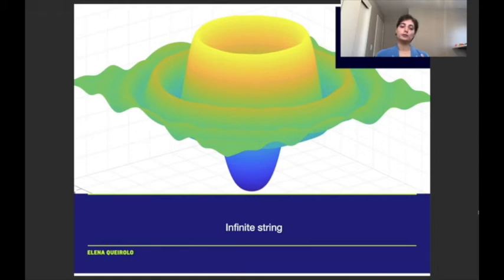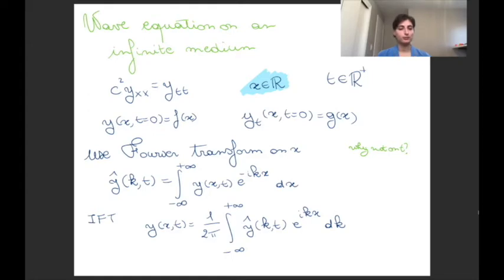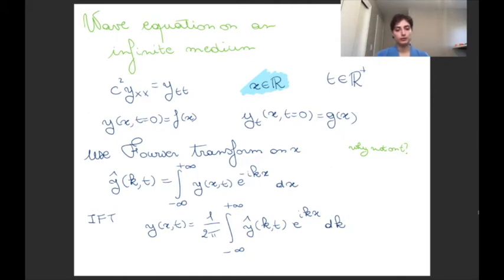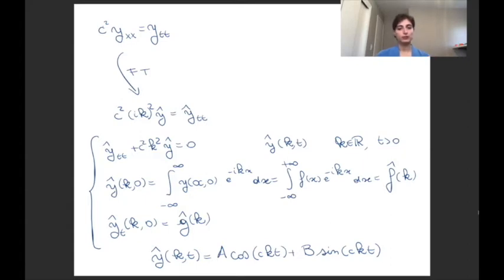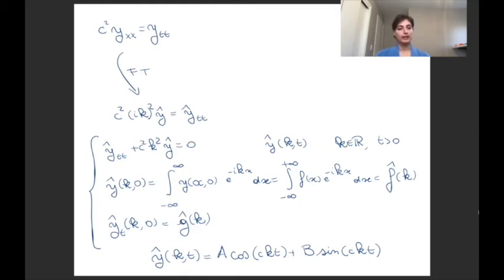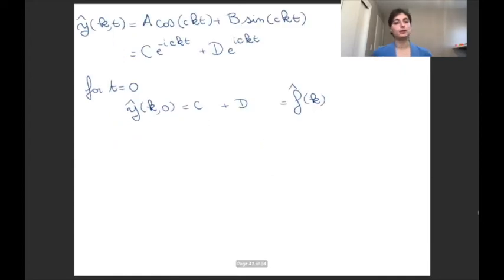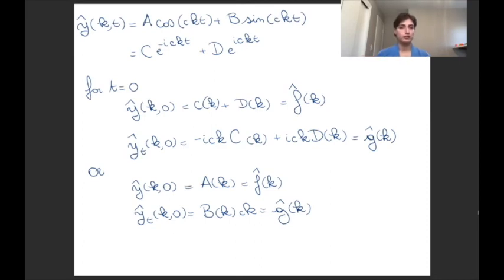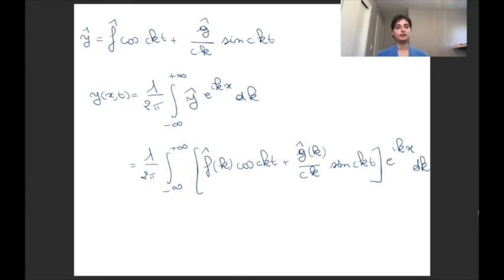P6 Infinite string